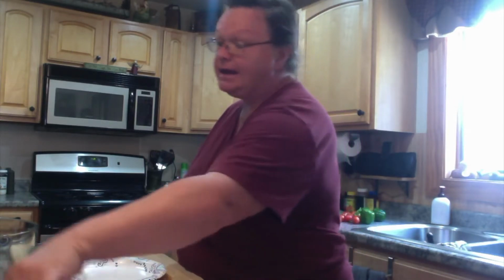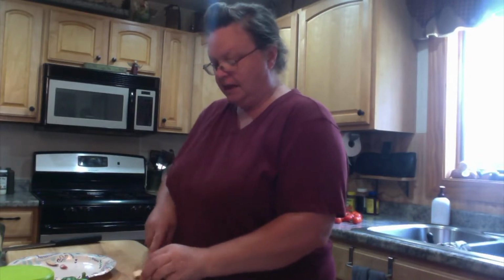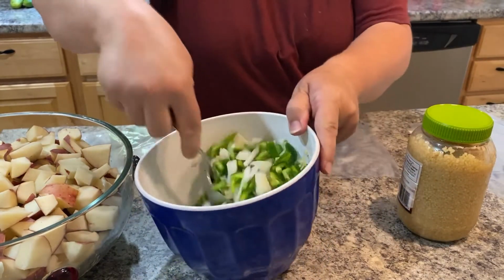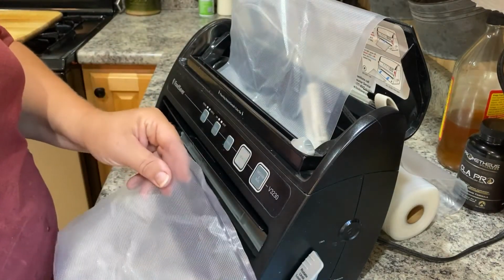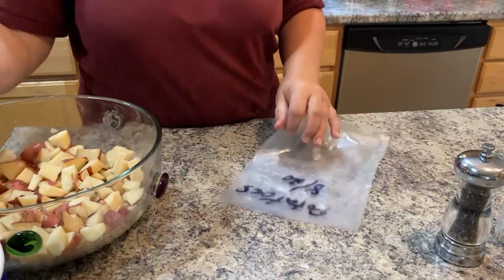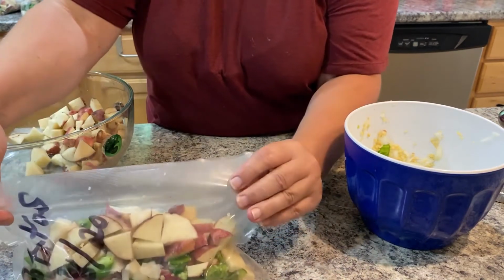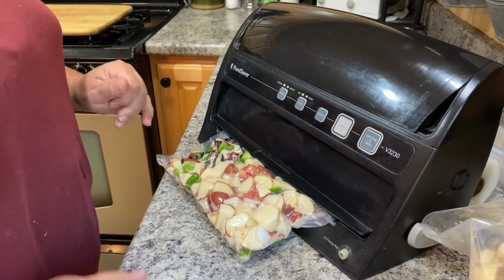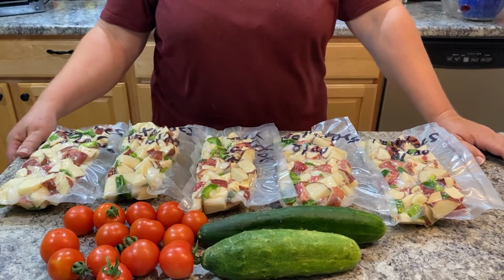Food Saver Freezer Potatoes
Using the FoodSaver to freeze up potatoes I harvested from a GardenTour. Adding Green Peppers, Onions and Garlic for a offgrid/homesteading hack.